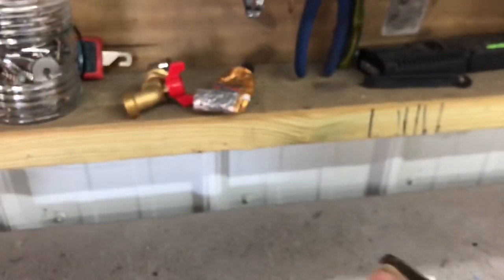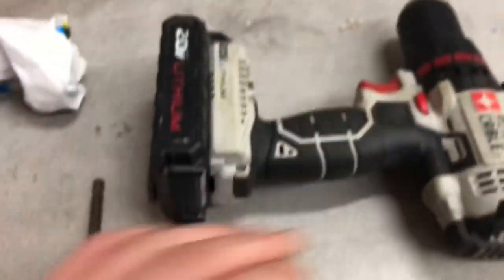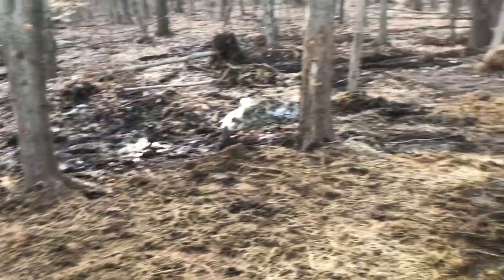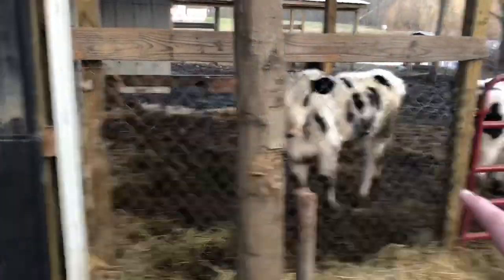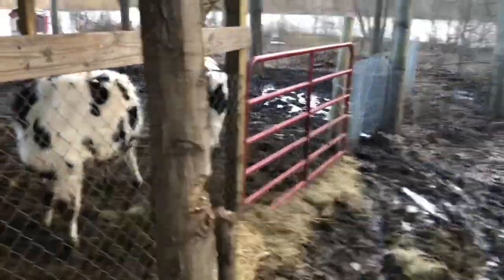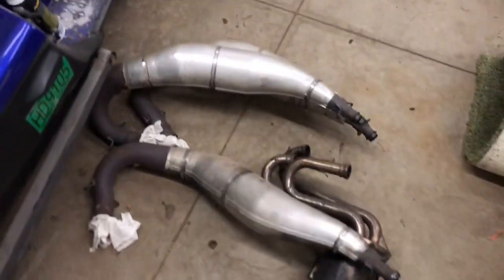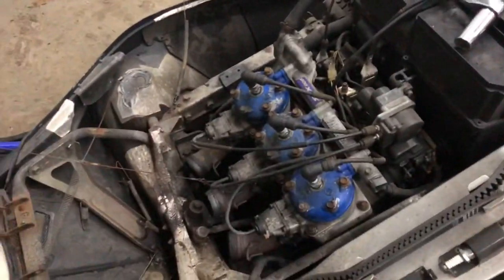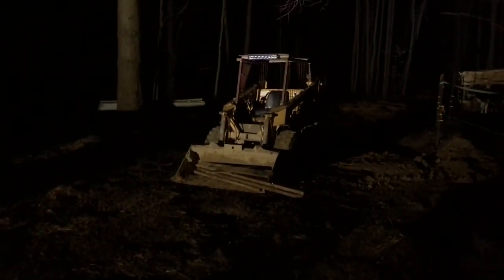Fixing Skid Steer And Cleaning Up